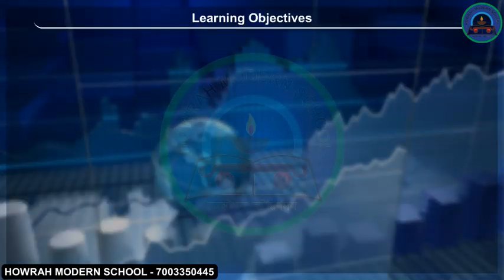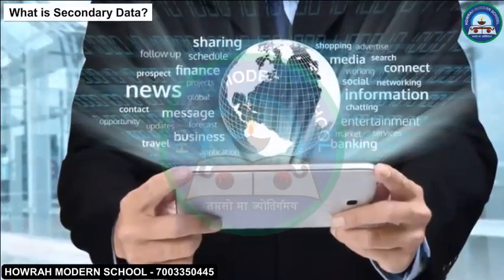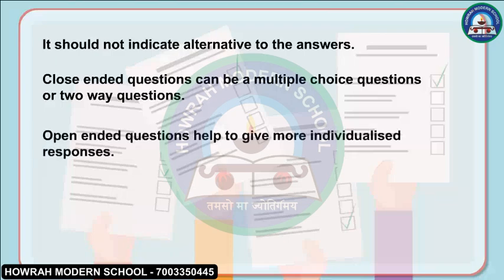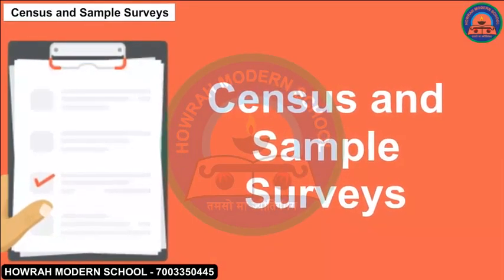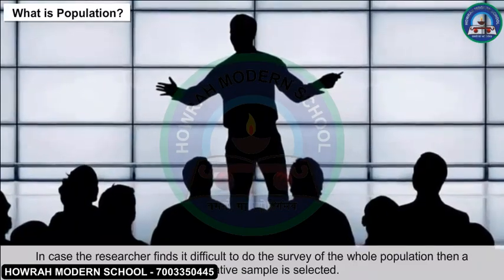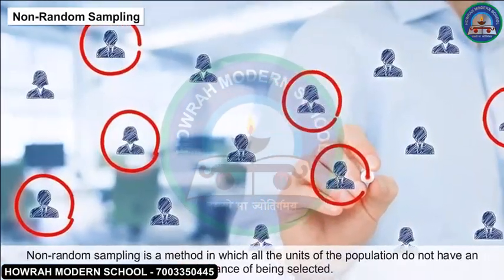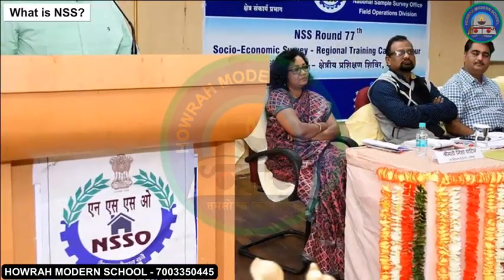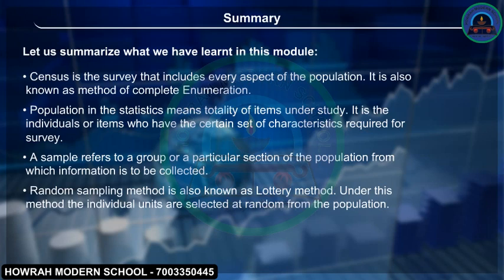11th EM Statistics Collection of Data